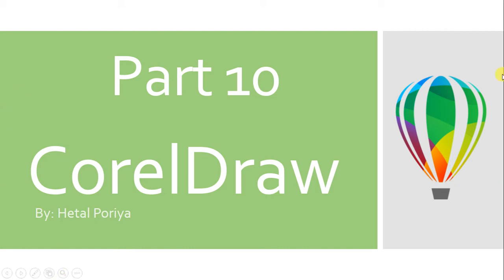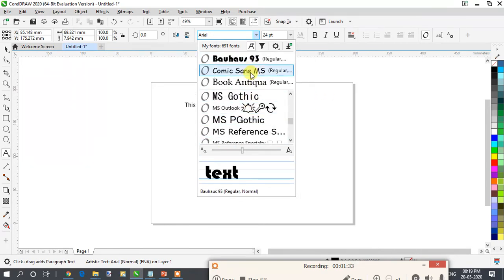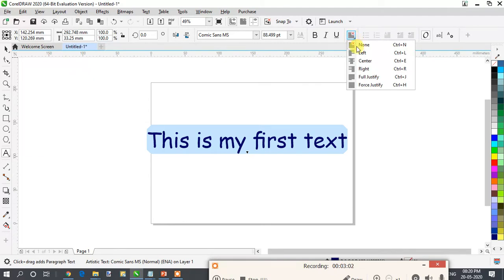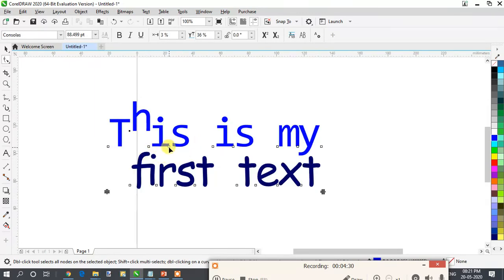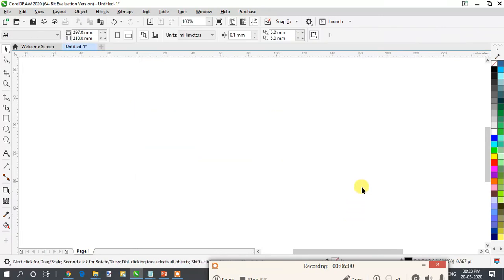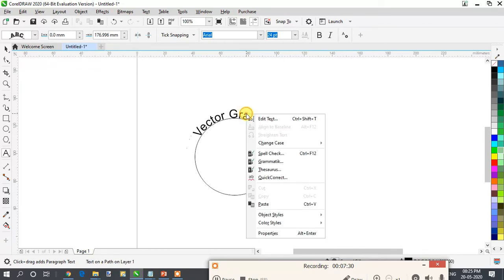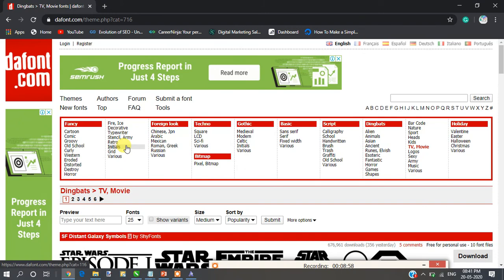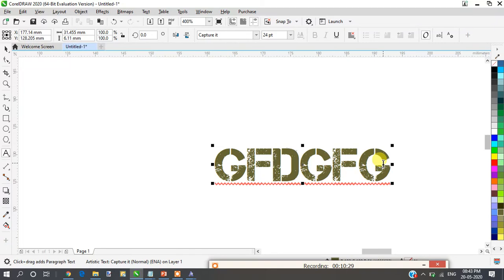CorelDraw Fonts,Text, Font Types, Types of Text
Coreldraw Full Tutorial For Beginners to Advance in Simple Way - Every Computer user should learn

Welcome to The EduNaka! Enter into a New Way of Learning the most famous products worldwide.

CorelDRAW Topics are:
Working With Fonts in CorelDraw
Fit Text To Path in CorelDraw
Understanding Font Types in CorelDraw
Installing Fonts in CorelDraw
Types Of Text in CorelDraw

Tags - EduNaka Tutorial, EduNaka, CorelDRAW tutorial in Hindi, CorelDRAW in Hindi,  CorelDRAW course in Hindi